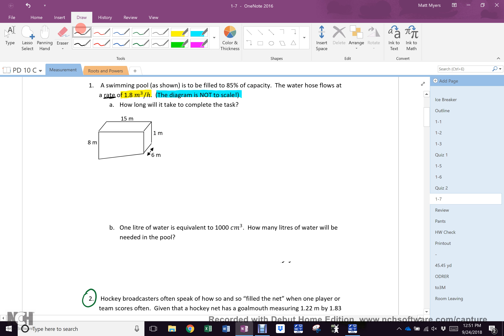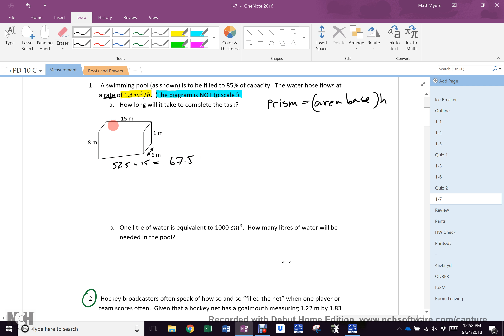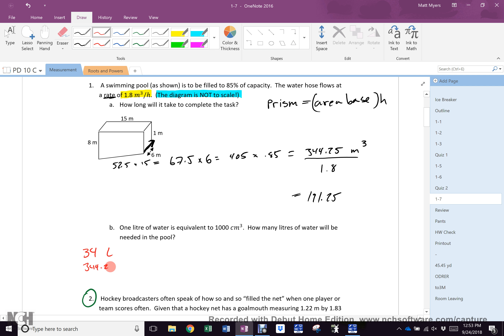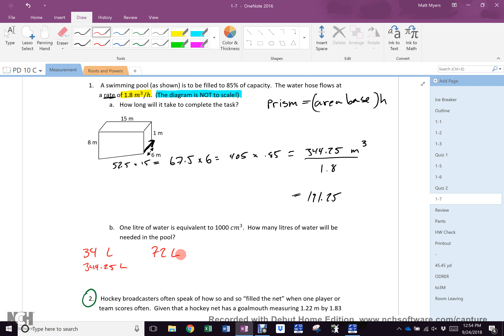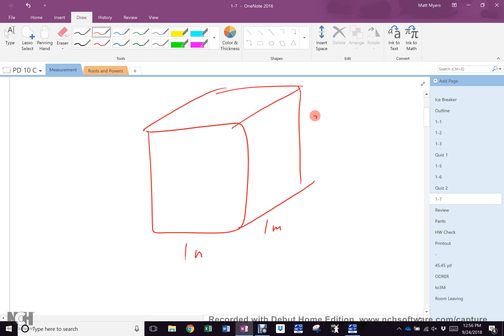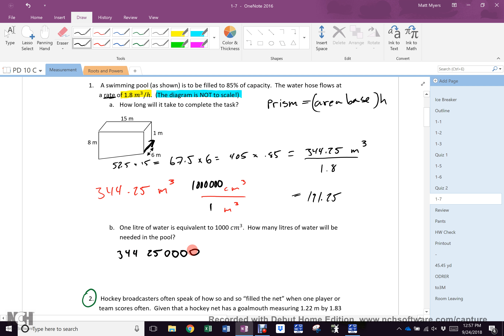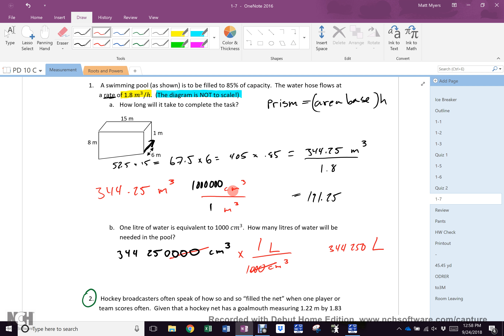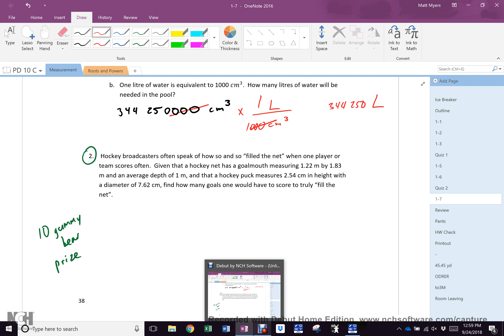Sept 24 Block C Review Problems